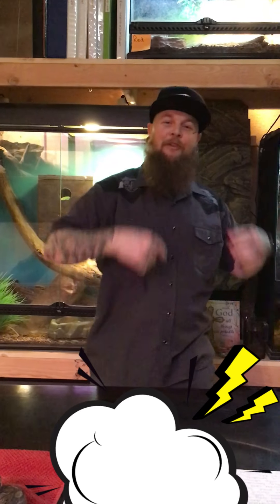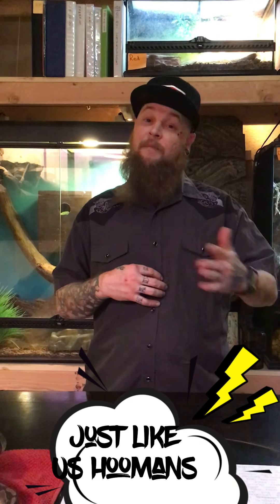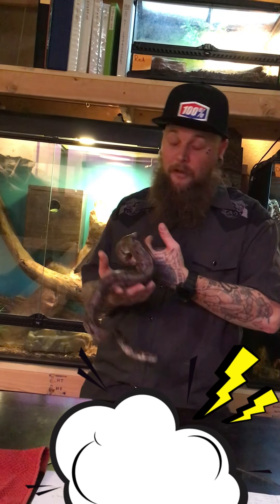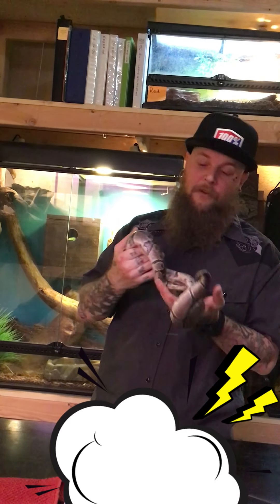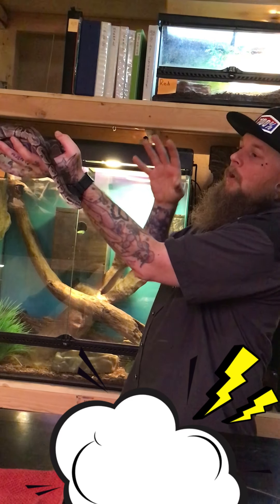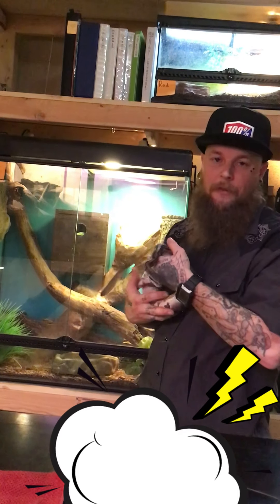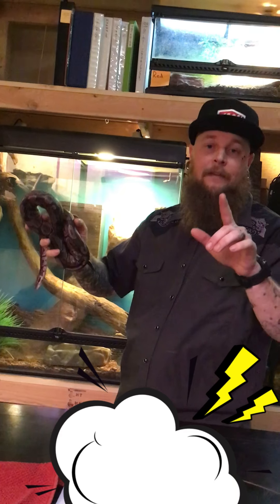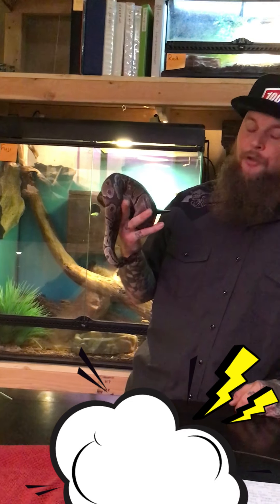Getting to know us Episode 25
Covering breeding